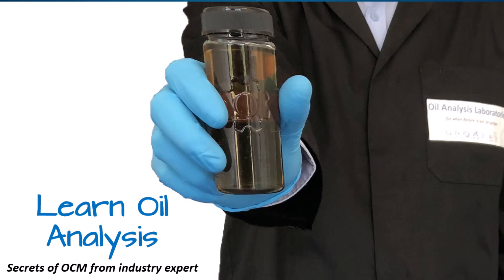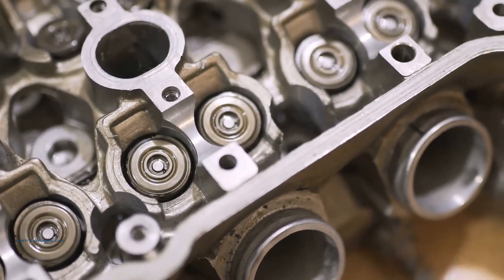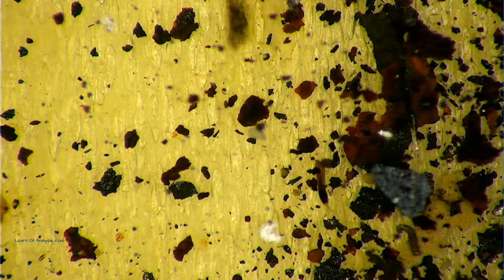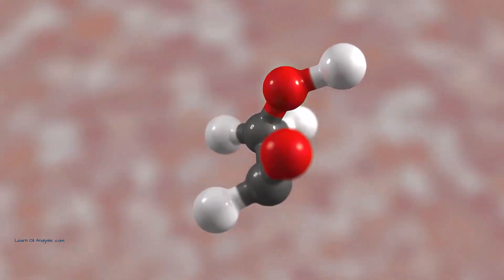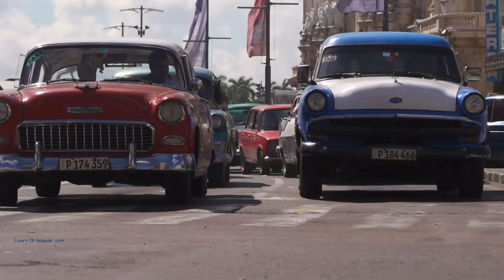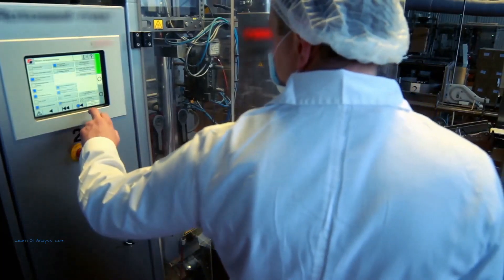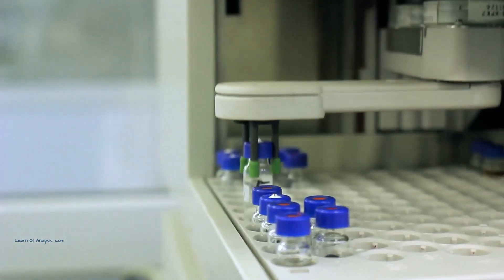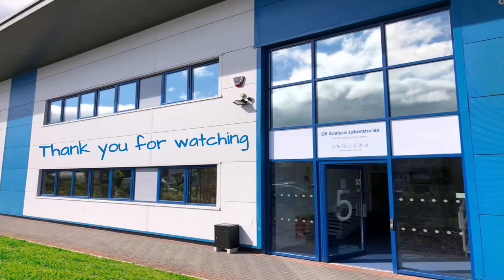Nasty or Nice? ZDDP Zinc ⚙️ Anti-Wear 🛡️ Lube Oil Additives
Unlock the secrets of ZDDP (Zinc Dialkyl Dithiophosphate) in lubricating oils with our comprehensive video guide.

Embark on a journey to explore the complex role of Zinc Dialkyl Dithiophosphate (ZDDP) and zinc as antiwear additives in lubricants in our latest video. This insightful discussion is tailored for lubrication specialists, environmentalists, and anyone interested in the evolving landscape of lubricant formulations.

ZDDP has long been a standard additive in engine oils, prized for its exceptional antiwear and antioxidation properties. However, the environmental impact and potential negative effects on certain catalytic converters have sparked debate, leading to a push towards zinc-free alternatives.

In this video, we delve deep into the science behind ZDDP and zinc. We discuss their mechanisms of action, explaining how they form protective layers on metal surfaces to prevent wear. The benefits of zinc, particularly in high-pressure environments where metal-to-metal contact occurs, are highlighted, showcasing its role in prolonging machinery life.

However, every story has two sides. We also explore the arguments against the use of zinc. Concerns about its long-term environmental impact, its effect on catalytic converters in automotive applications, and the advent of new, potentially more environmentally friendly additives are examined in detail.

This balanced approach provides a comprehensive understanding of the role of zinc in lubricants, encouraging viewers to form their own opinions. We address questions like: Is the environmental impact significant enough to outweigh the benefits of zinc? Are the newer zinc-free additives equally effective in protecting machinery?

The video is designed not just to inform but also to engage. We invite viewers to join the conversation and share their thoughts in the comments section. Whether you’re in favour of continuing the use of ZDDP and zinc or advocate for zinc-free alternatives, we welcome diverse perspectives and insights.

Join us in this intriguing exploration of ZDDP and zinc in lubricants. Discover whether they are heroes in the world of lubrication, essential for the longevity and efficiency of machinery, or villains in the environmental narrative, necessitating the move towards greener alternatives. Your views matter, and we look forward to hearing them!